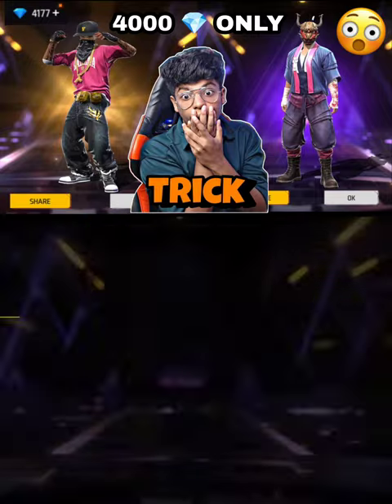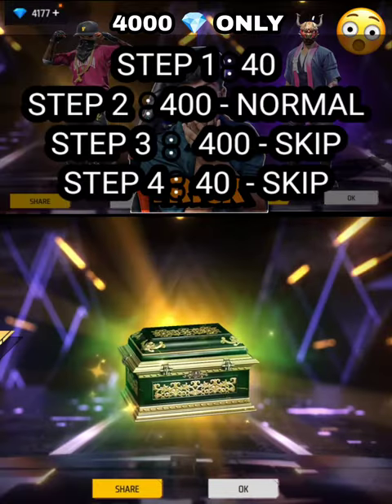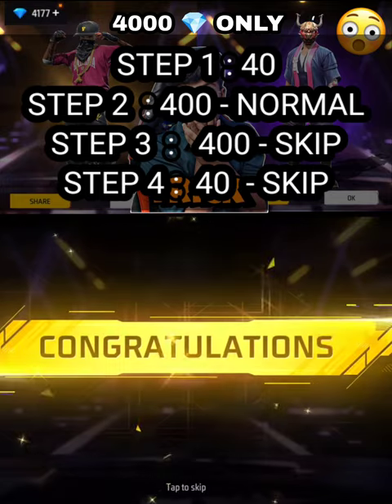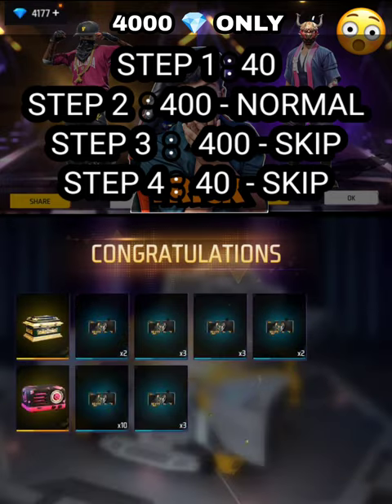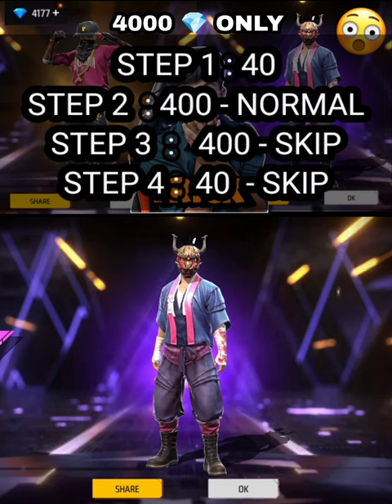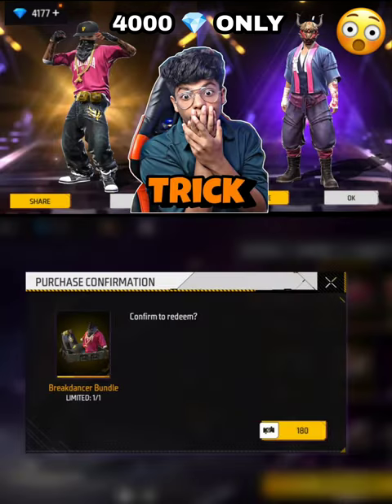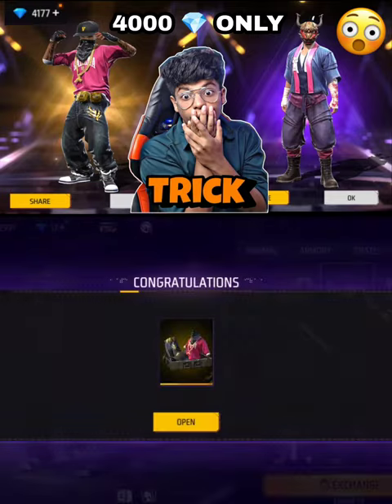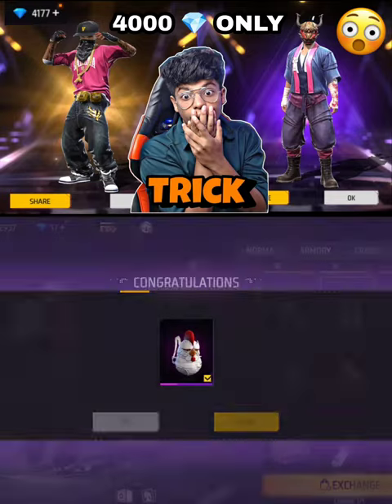💥😳 1st & 2nd Elite Pass Only 4000 Diamond's Only..!! 🥵 Easy Tips And Tricks- தமிழில்